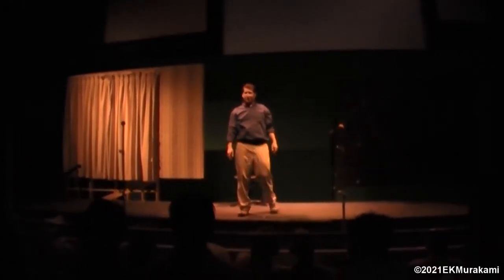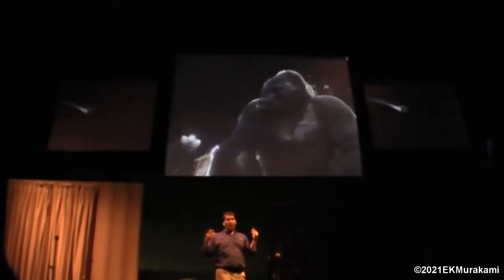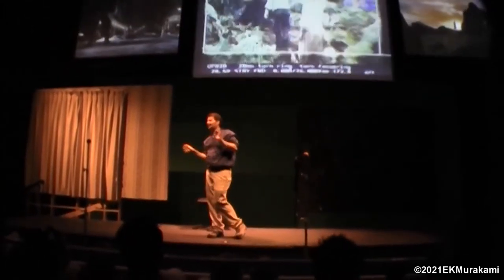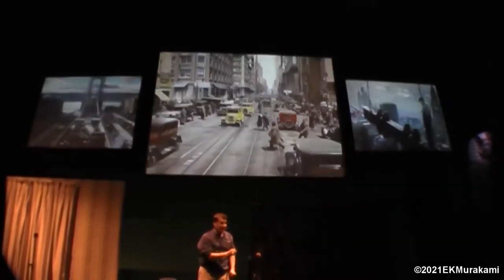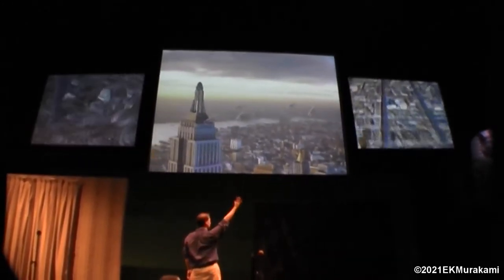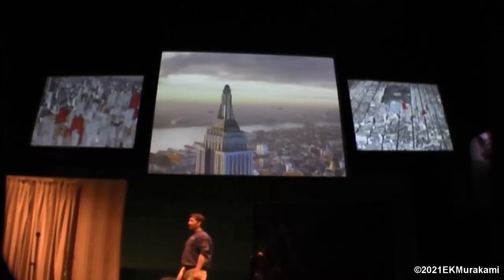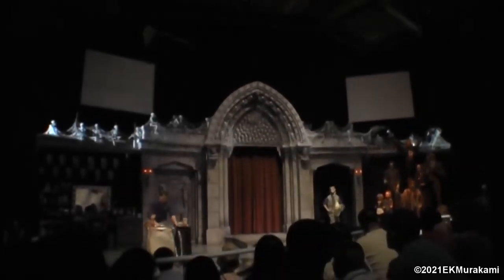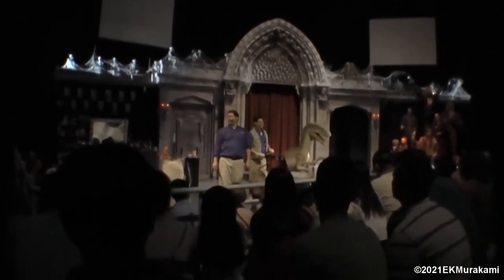Special Effects Stages - Universal Studios Hollywood - June 9, 2007